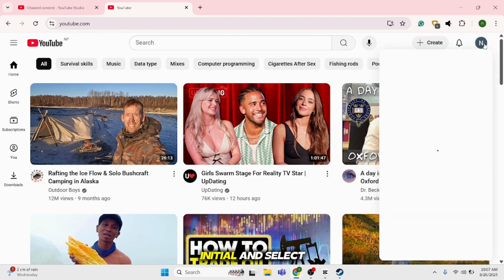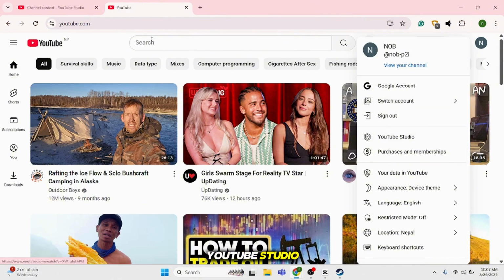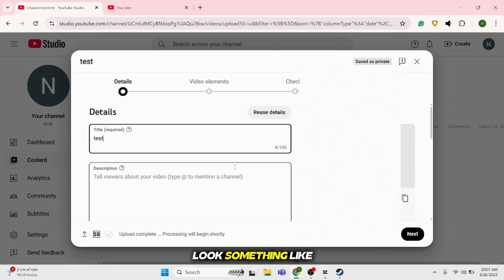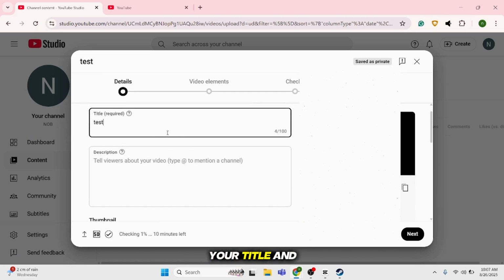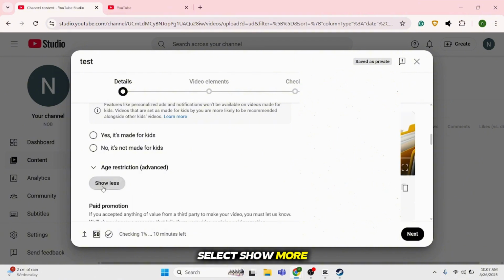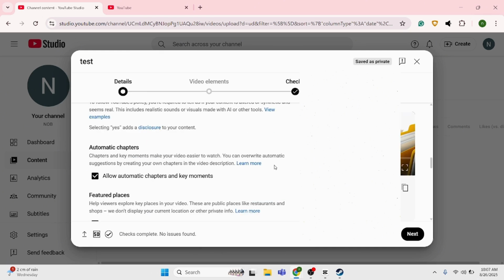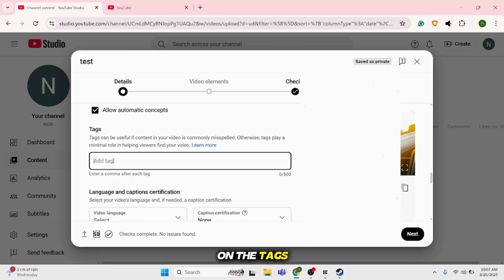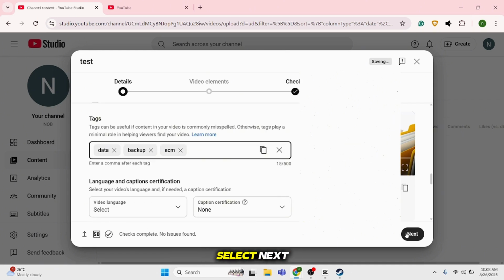How to Add Tags to YouTube Videos in YouTube Studio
How to Add Tags to YouTube Videos in YouTube Studio tutorial!

Timestamps:
0:00 Introduction
0:10 How to Add Tags to YouTube Videos in YouTube Studio